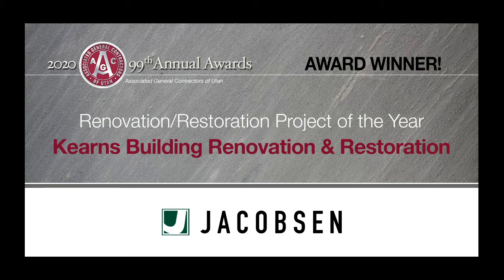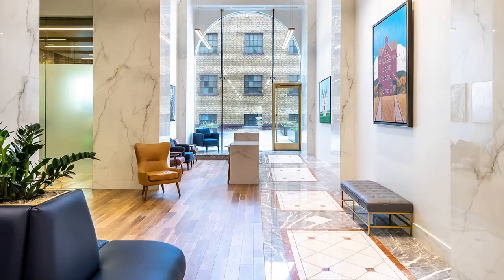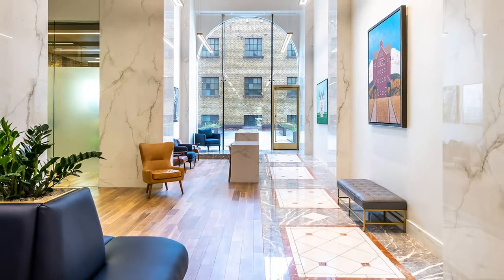2020 Renovation/Restoration Project of the Year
Project Name: Kearns Building Renovation & Restoration

Jacobsen Construction Company, Inc.
Contractor
Hines
Owner